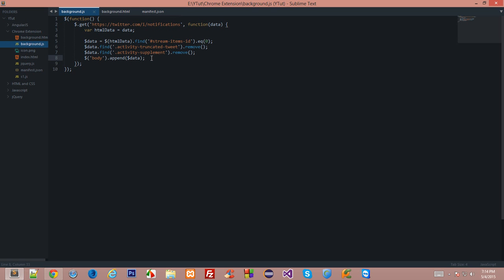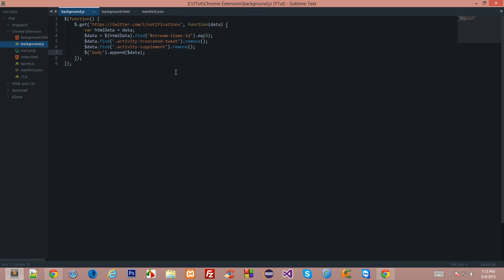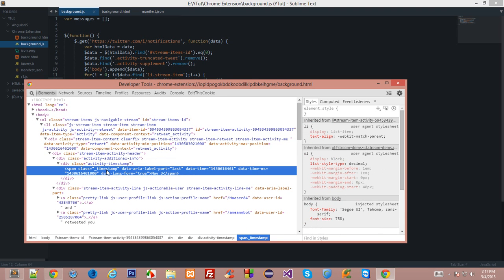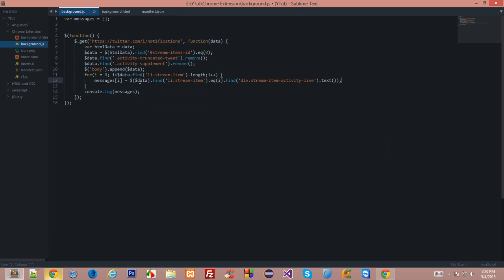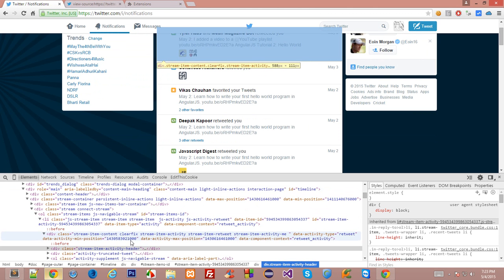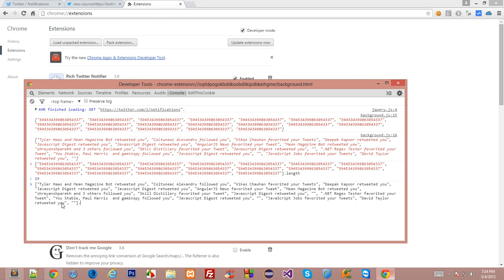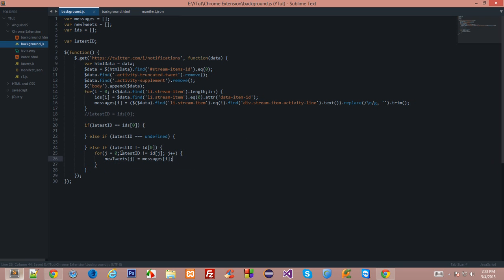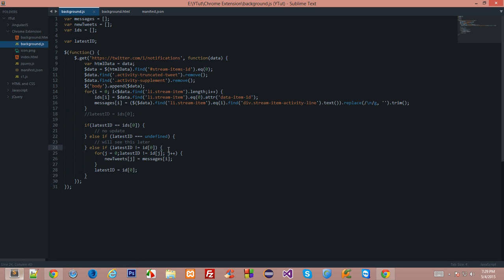Chrome Extension Tutorial 19: Rich Tweet Notification - Part 3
Learn how I developed a plugin which allows users to get a rich desktop notification with a simple chrome extension!